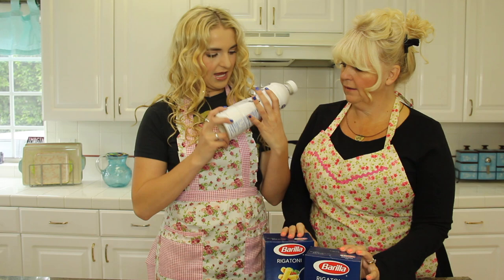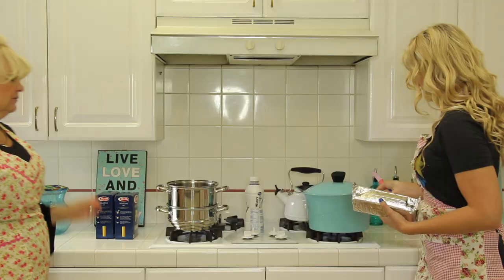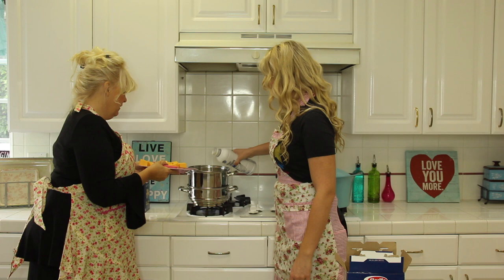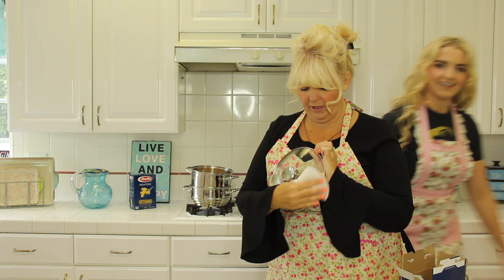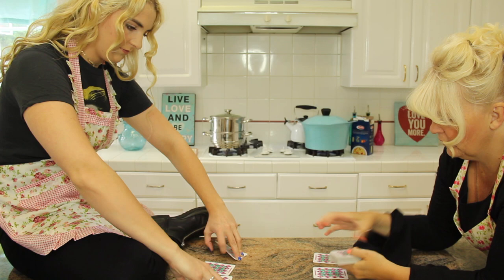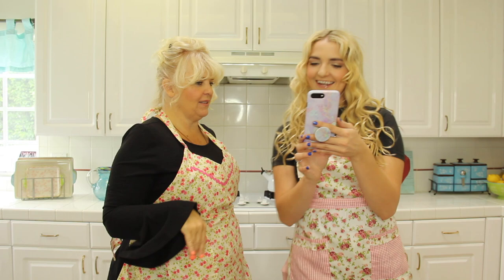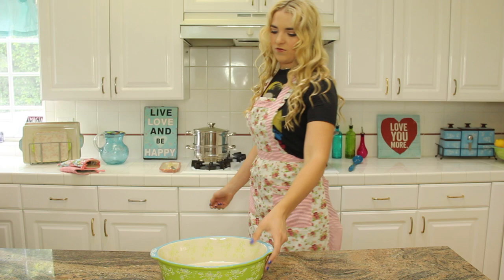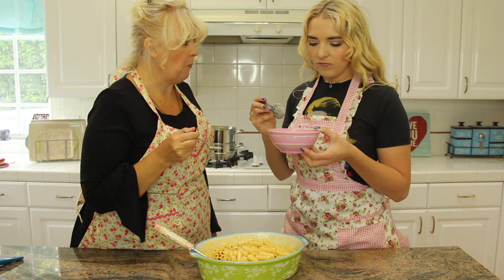Mom's Homemade Mac & Cheese Recipe | Rydel Lynch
This is my mamas famous Mac & Cheese recipe that is EVERYONES favorite! Every single person that tries this begs for the recipe. We thought we'd share it with you!!

RECIPE
1 block of Velveeta Cheese
1 quart of Heavy Whipping Cream
2 boxes of Your choice of Noodles!

instagram/ twitter / facebook: @RydelLynch
ADD me on SNAP CHAT!

About Rydel Lynch:

yoooooo I'm Rydel. I created this channel to make you guys laugh and continue to spread love and inspire!!! i'm just showing you what I love to do day to day!

xoxo Rydel